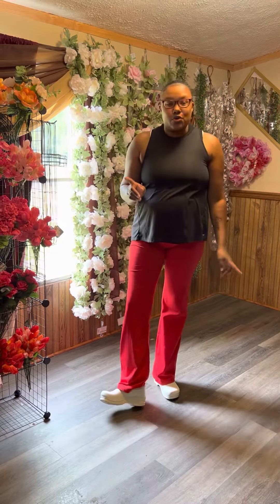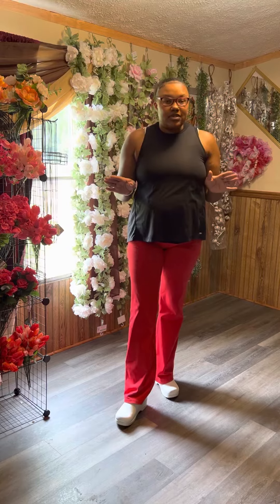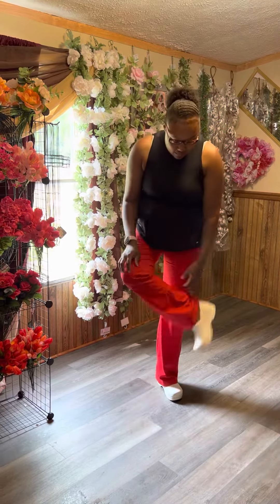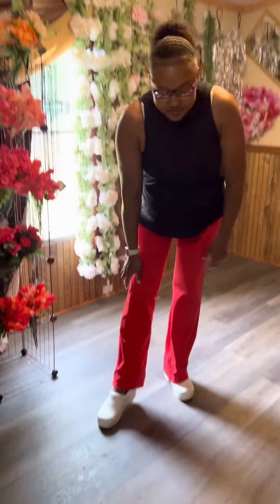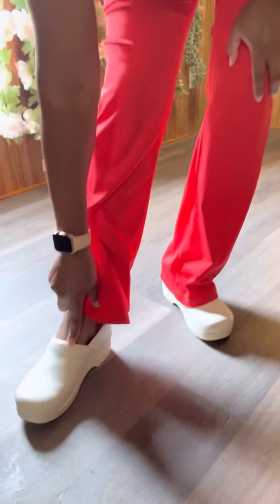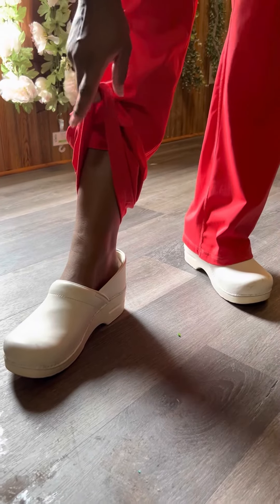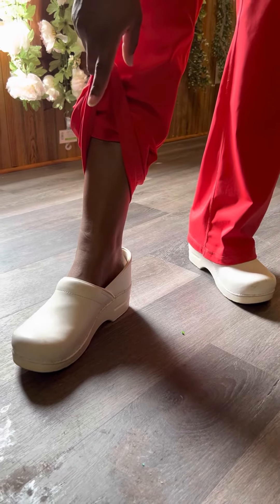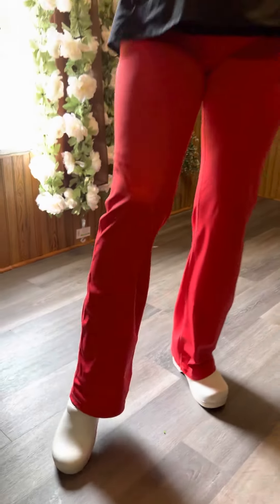Dansko 12 hour shift review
Nursing clog review after wearing for 12 hour shifts. Thanks y’all!💋